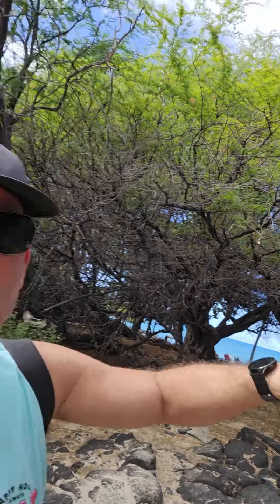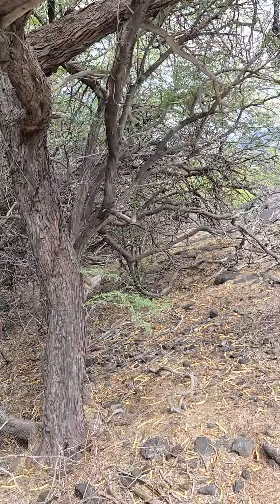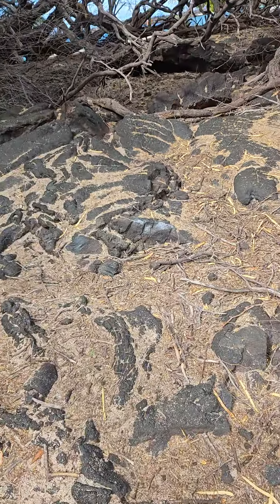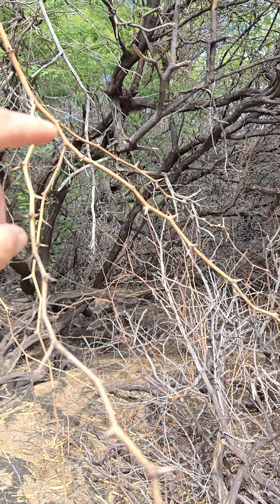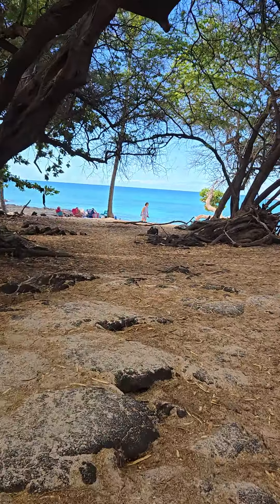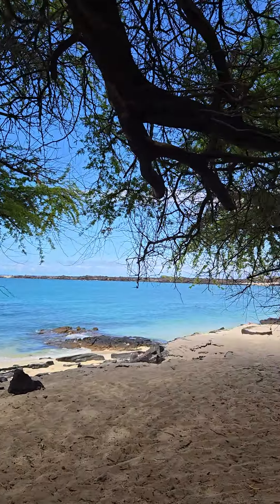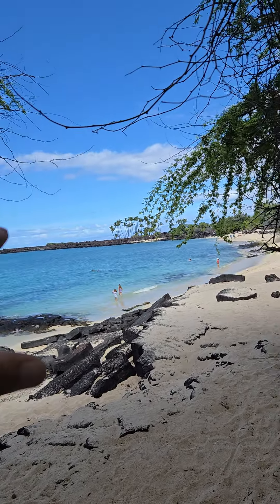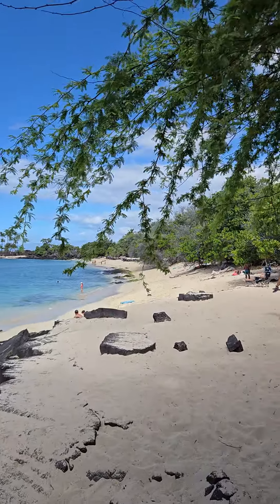mahai'ula part 3